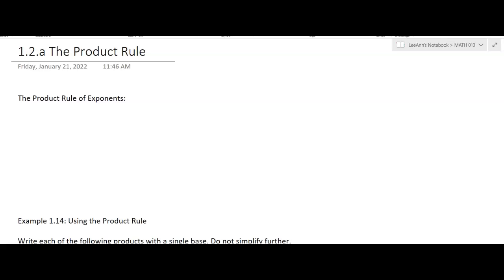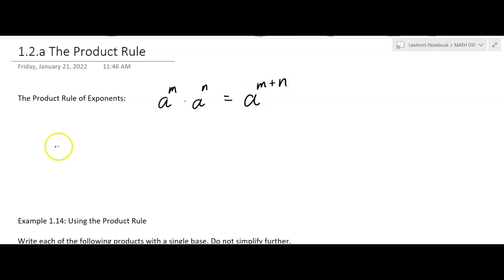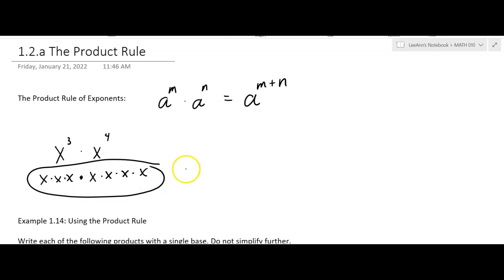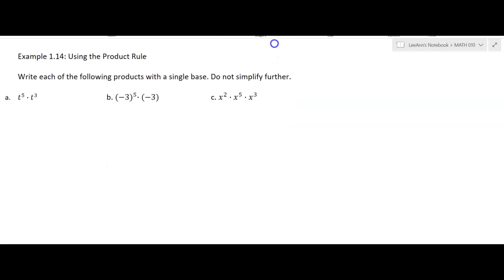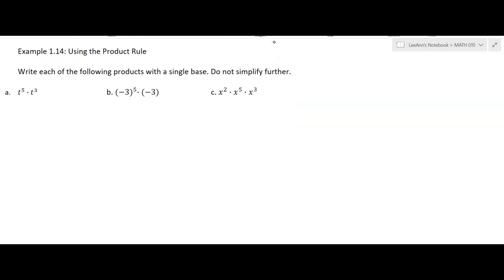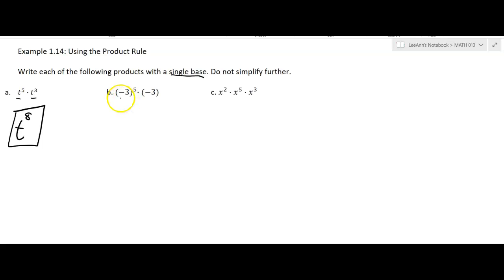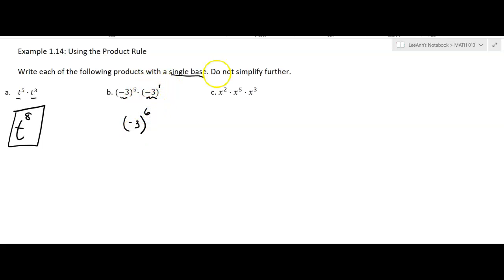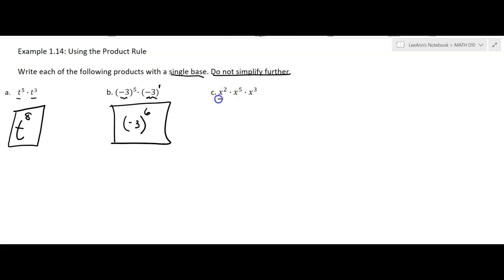1.2.a The Product Rule